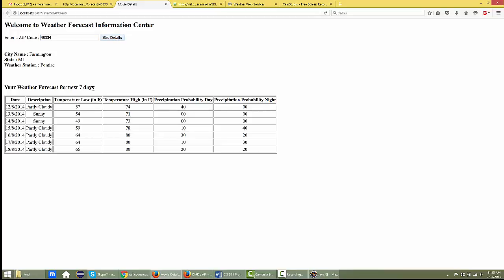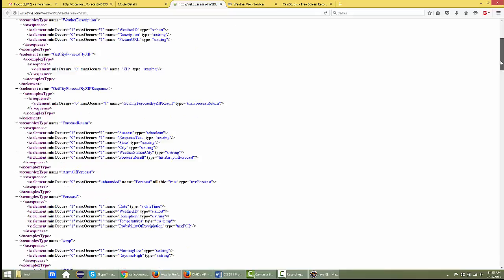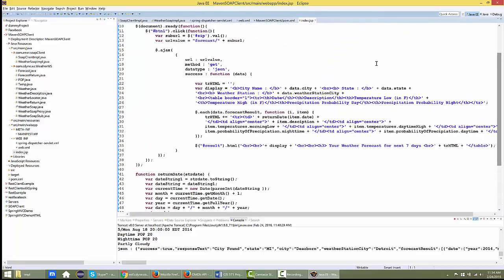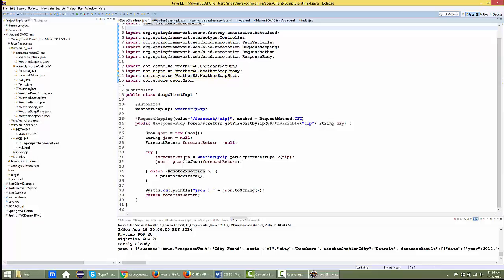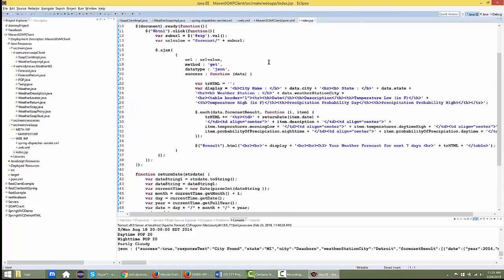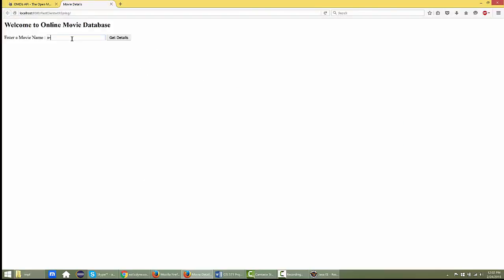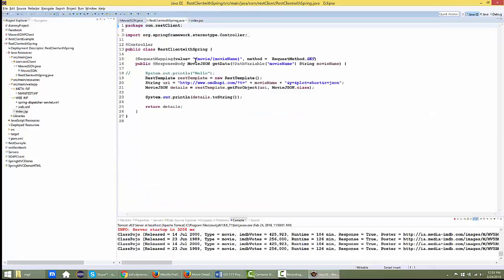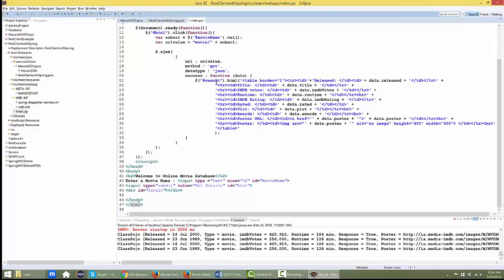SOAP and REST client using Ajax and Spring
Developing soap and rest client using Ajax, Spring and Maven